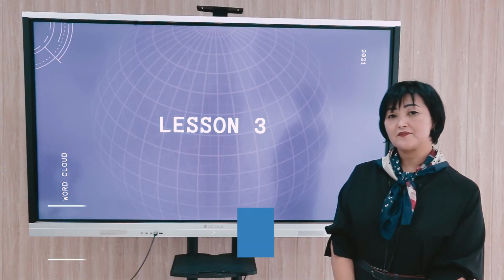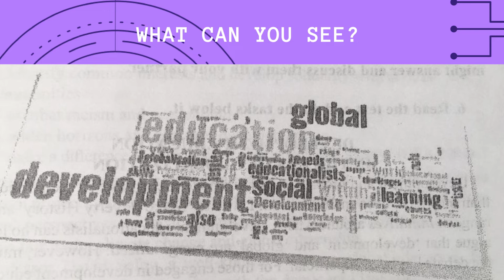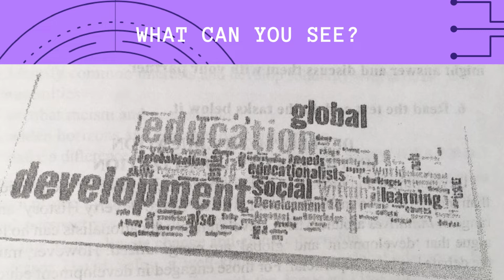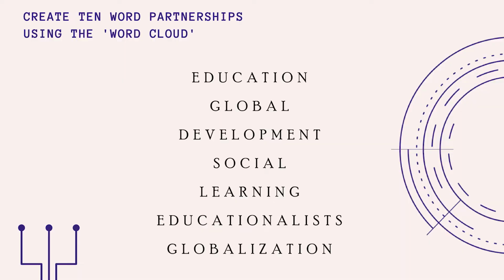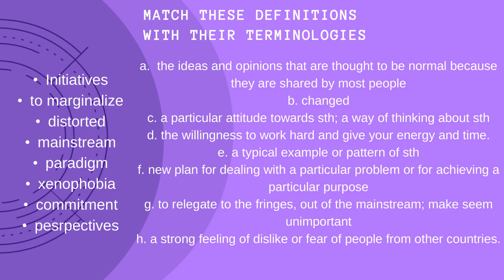3.Global education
Көптілді білім беру факультеті аударма ісі және шетел тілдер кафедрасының магистр,аға оқытушы Мустагалиева Гульнара Сапаровна